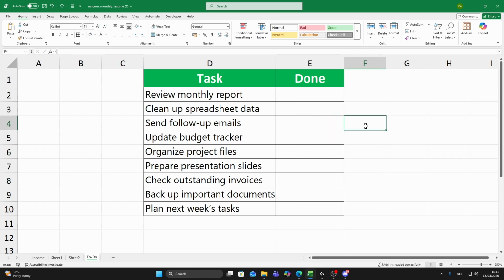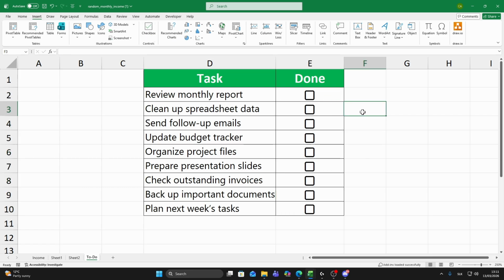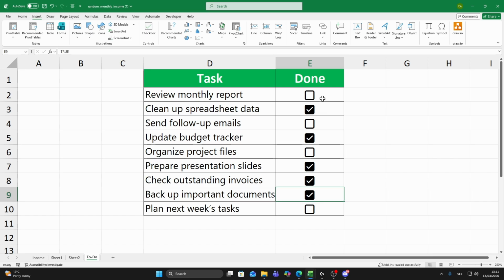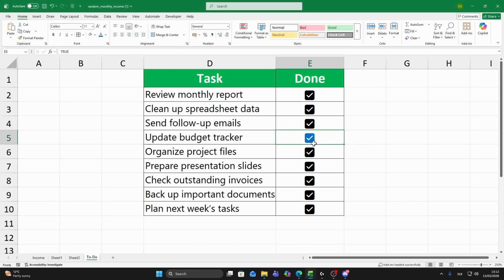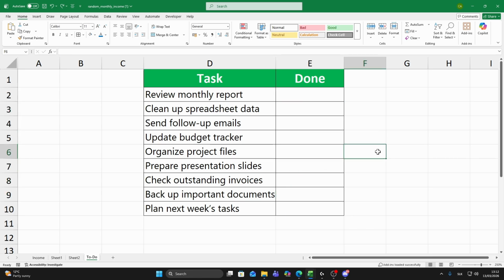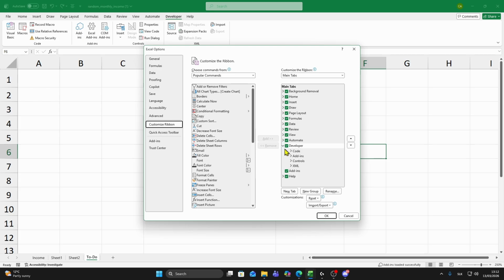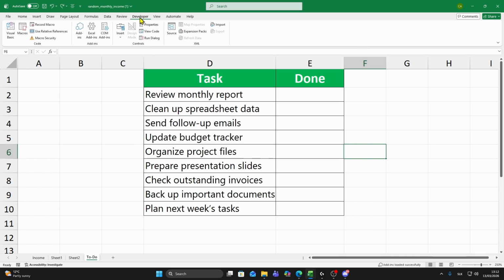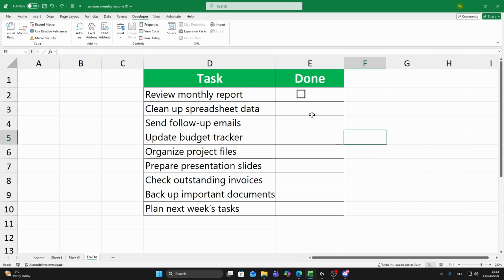How to Add Checkboxes in Excel (2 Easy Ways)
In this quick Excel tutorial, I’ll show you two easy ways to add checkboxes to your spreadsheet. First, you’ll learn the new, simple method using the Insert tab, where you can add multiple checkboxes at once and even toggle them with the spacebar. Then I’ll show you the classic method using the Developer tab, including how to enable it and how to copy checkboxes down a list. Perfect for to‑do lists, task tracking, and interactive spreadsheets.